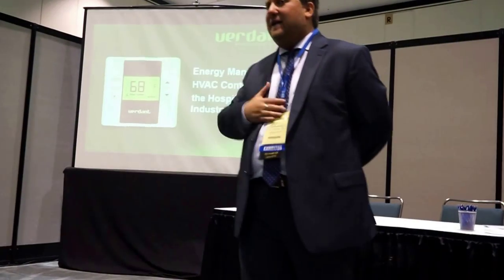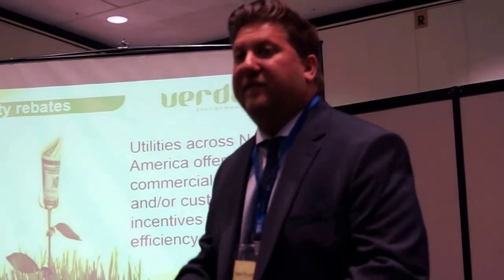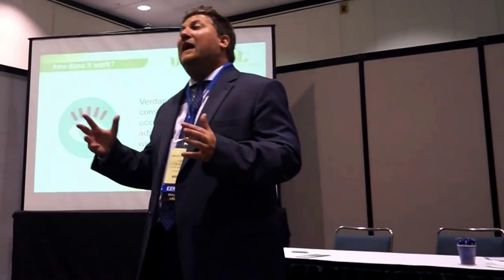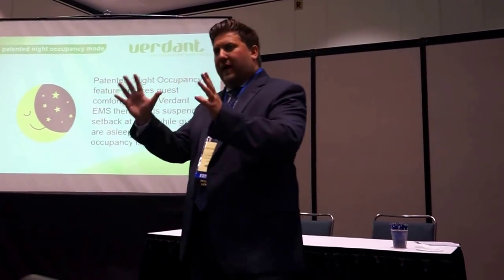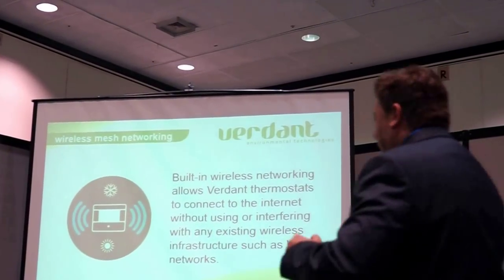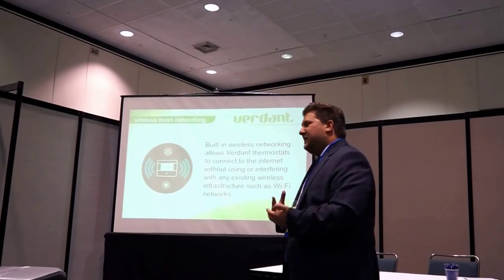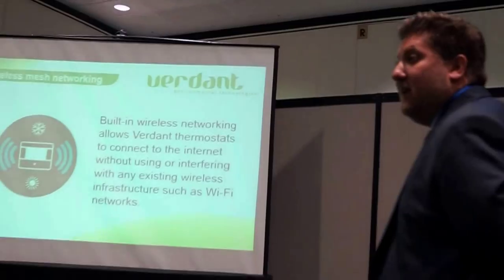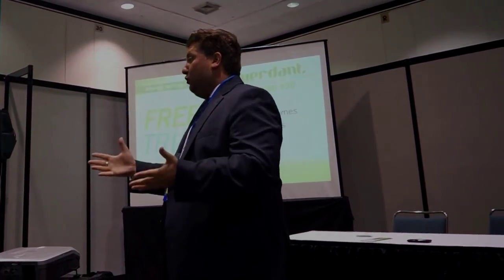Energy Management System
Michael Serour, Eng.
VP Sales
Verdant Environmental Technologies
Presentation at HITEC 2014 in Los Angeles.